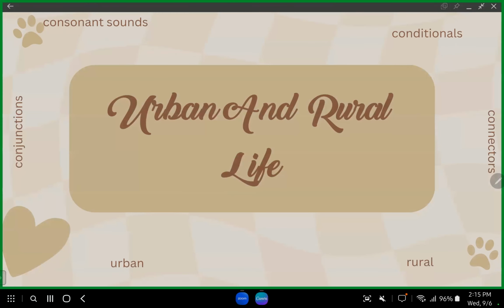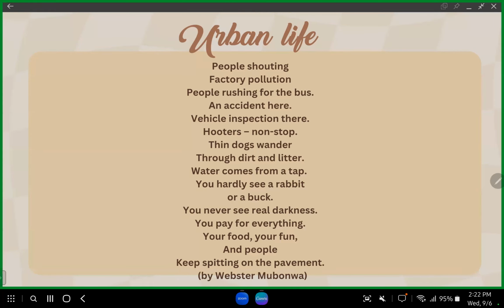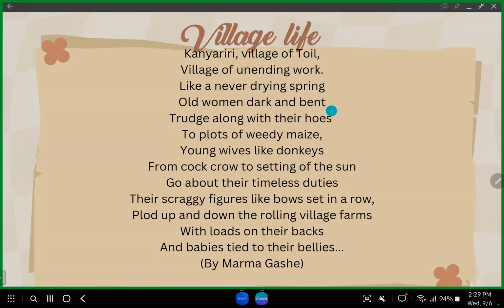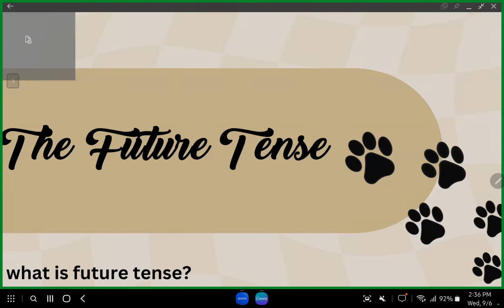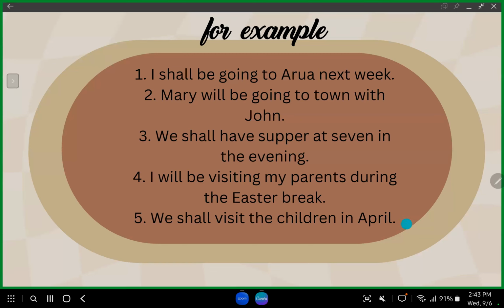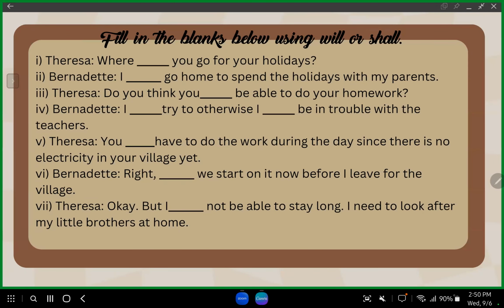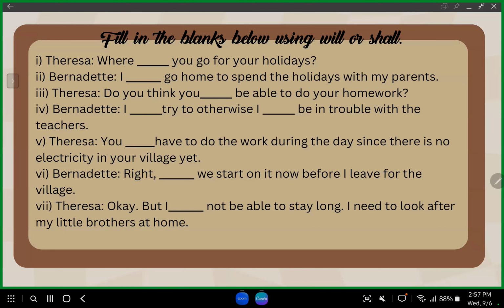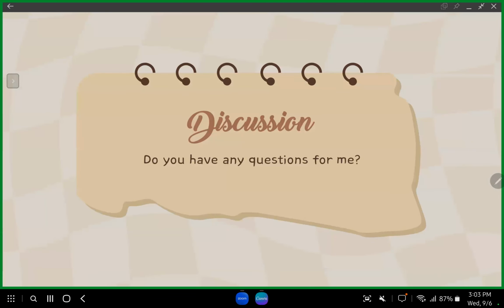S.1 ENGLISH LESSON TWO :URBAN AND RURAL LIFE